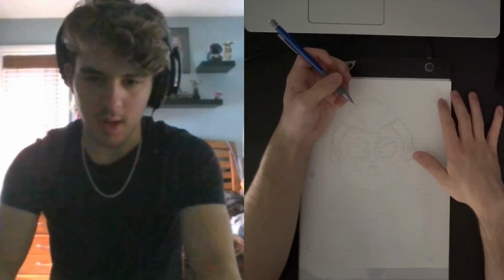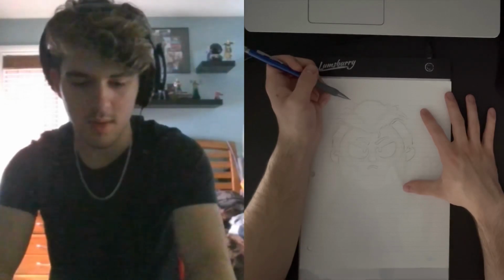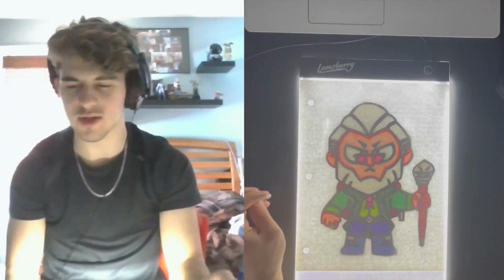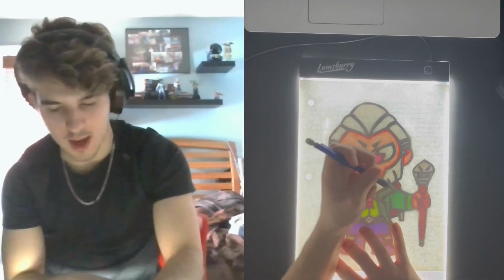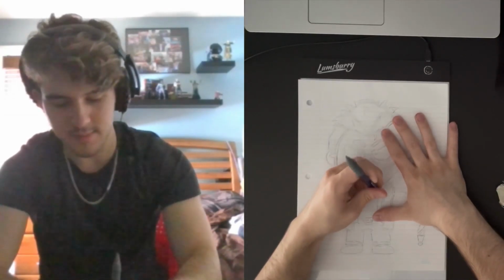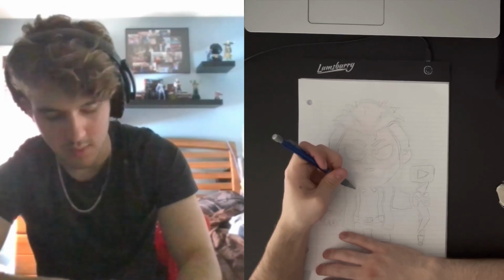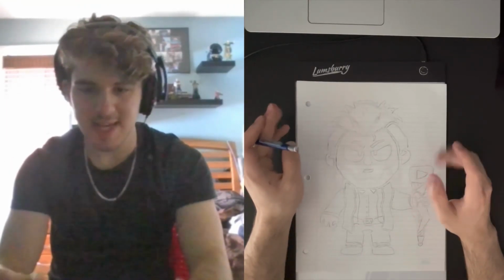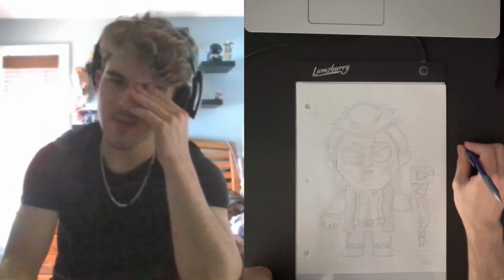Byran to Byron - How I Make Friends into BRAWL STARS Skins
This video is a little out there in terms of the style of content I make. This one required a bit more planning and editing than I had anticipated. However, here we are. You get to take a look at how I think and maneuver when processing and creating skins based off my friends!

Musician: LiQWYD

The intro was done by the wonderful Ciera herself…

The outro music originated from Sonic the Hedgehog ‘06 and is the theme used in the Crisis City portion of the game!